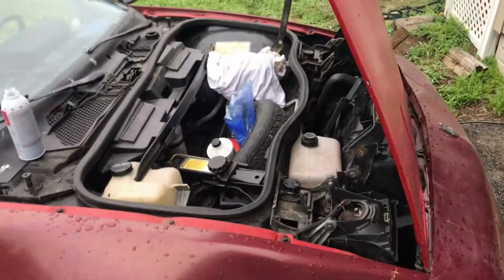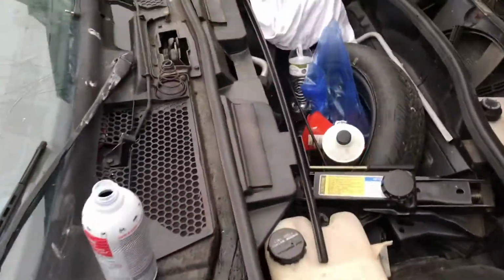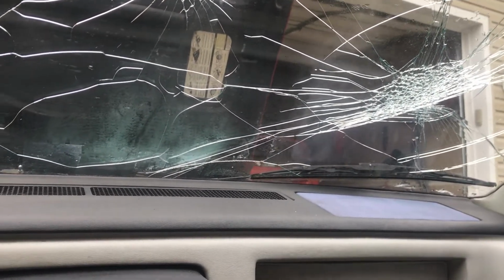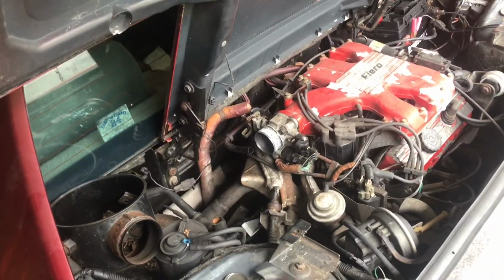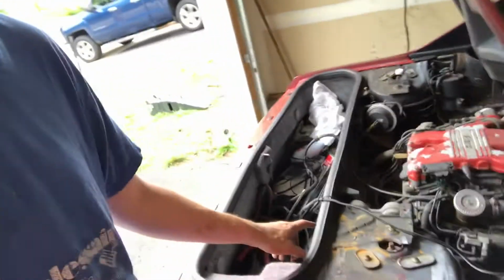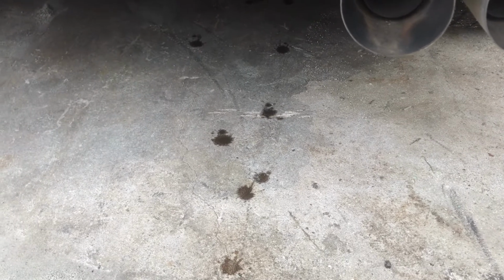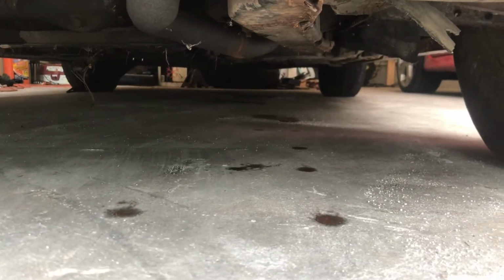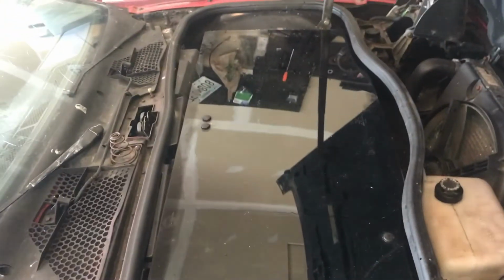Fiero I Hope That Isn’t A Blown Head Gasket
Ike gets the fiero moving, but has a big problem with some coolant...